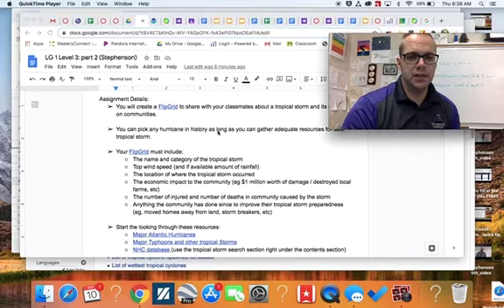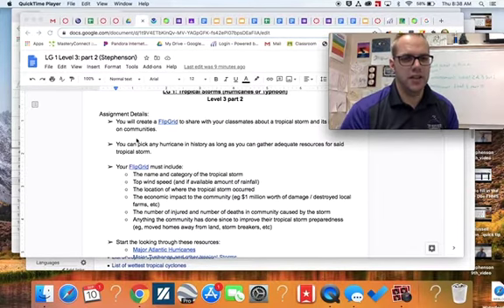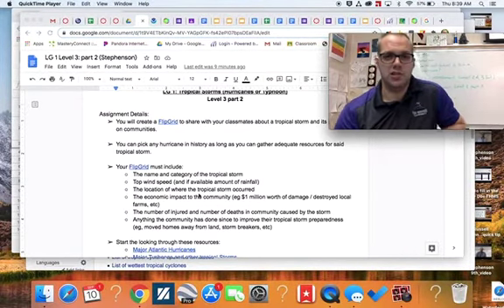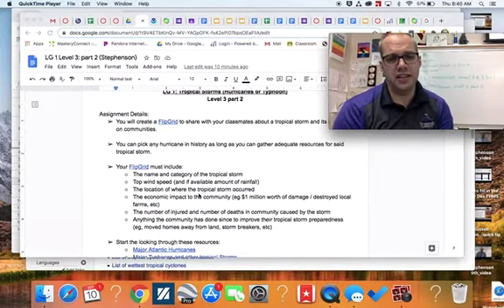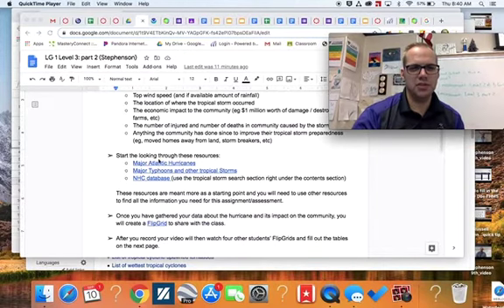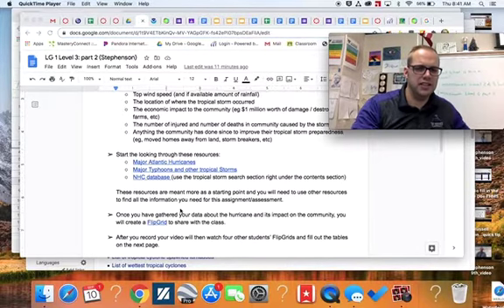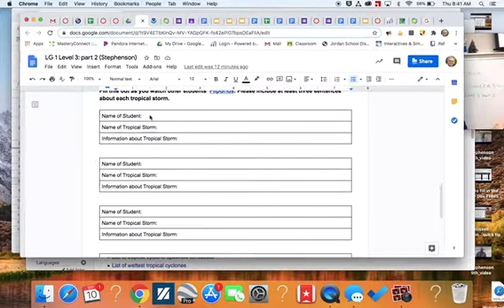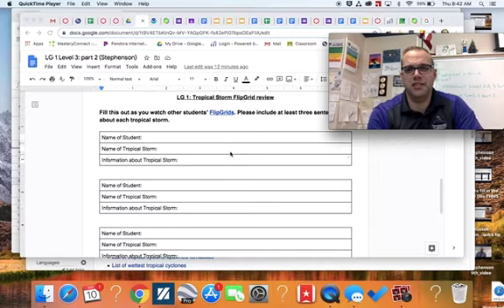LG 1 Level 3 part 2 explanation